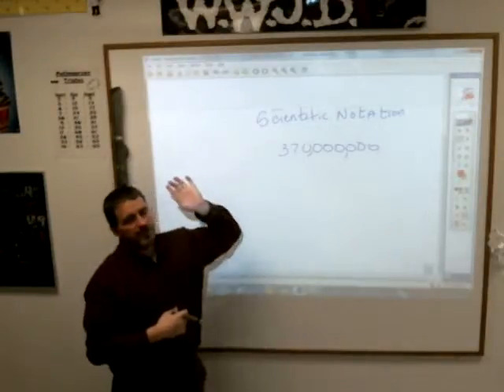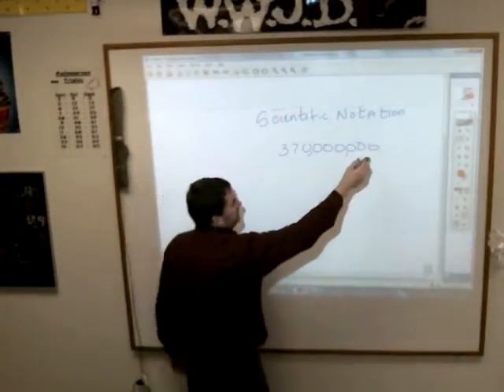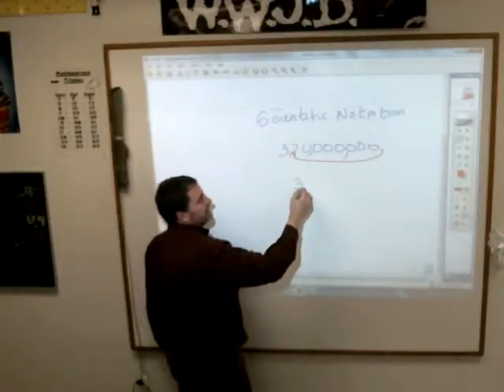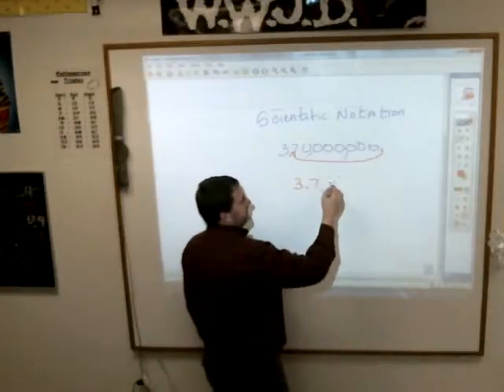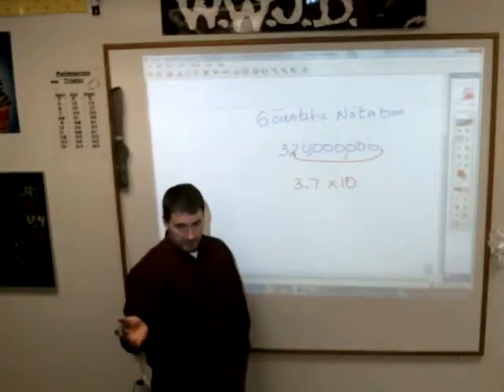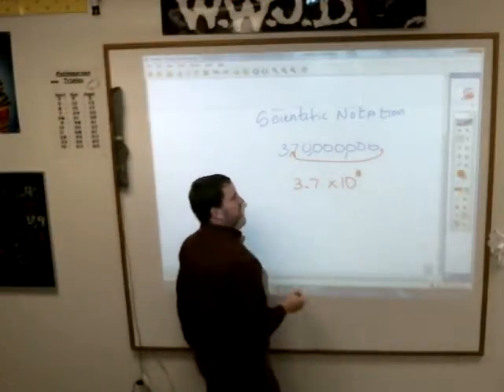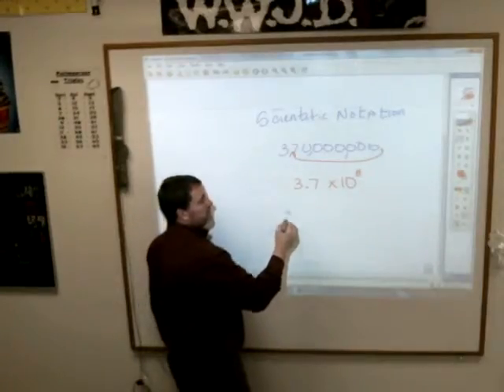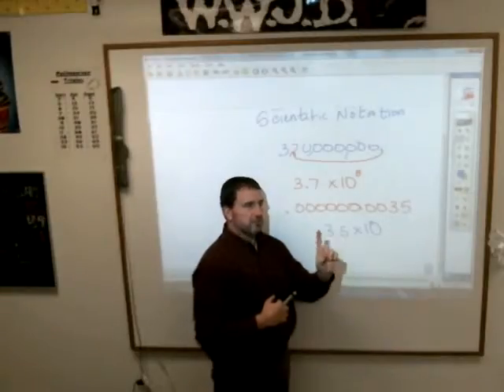Scientific Notation small 7